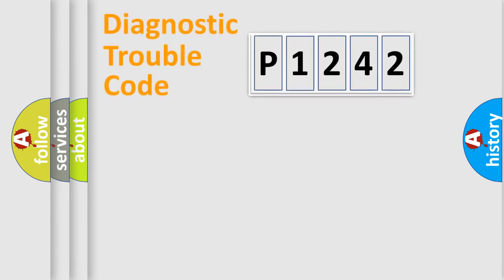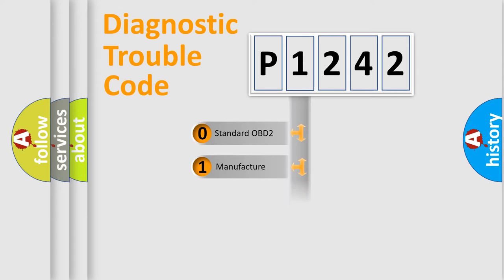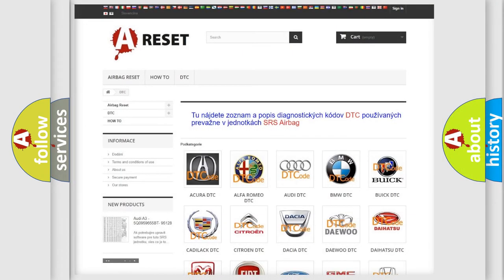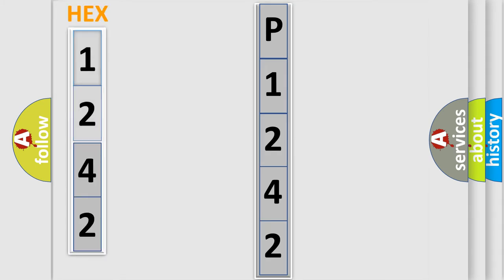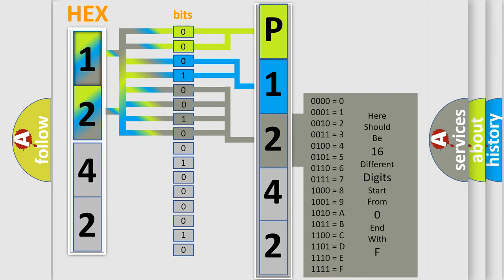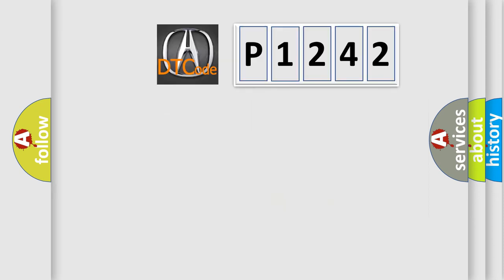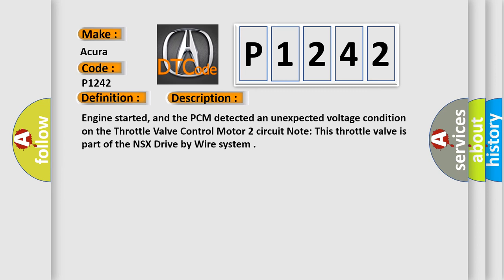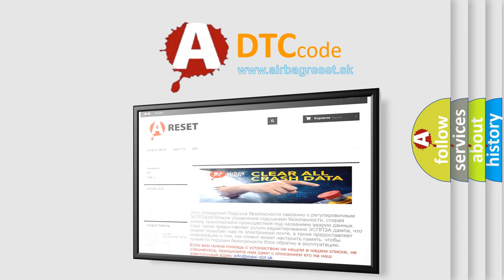DTC Acura P1242 Short Explanation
Make:
Acura
Code:
P1242
Definition:
Throttle Valve Control Motor 2 Circuit Malfunction
Description:
Engine started, and the PCM detected an unexpected voltage condition on the Throttle Valve Control Motor 2 circuit. Note: This throttle valve is part of the NSX Drive by Wire system.
Cause:
Throttle valve control motor 2 circuit open or shorted to ground
Throttle valve control motor 2 circuit is shorted to system power
Throttle valve control motor 2 is damaged or has failed